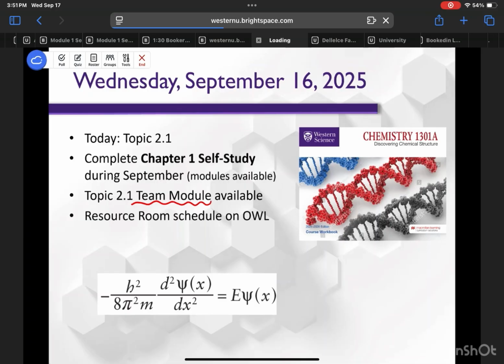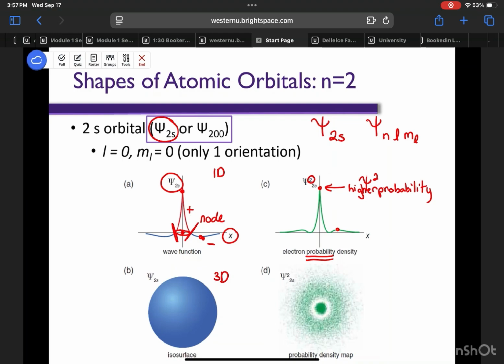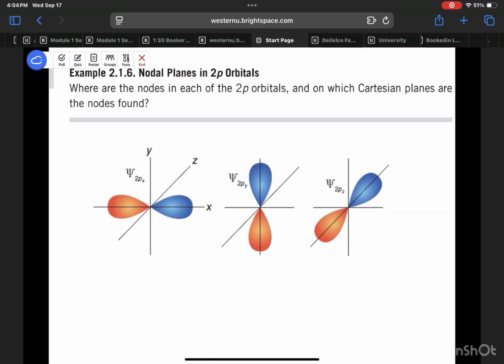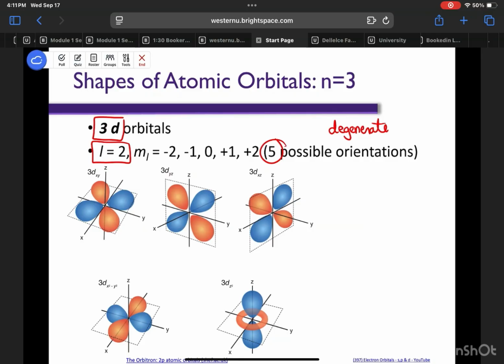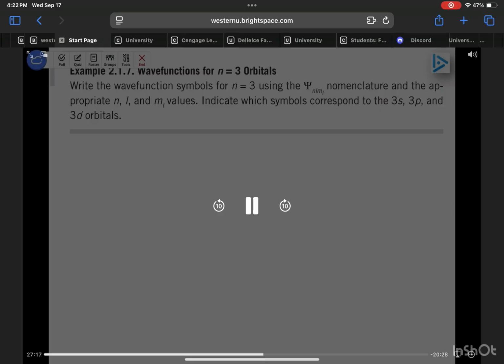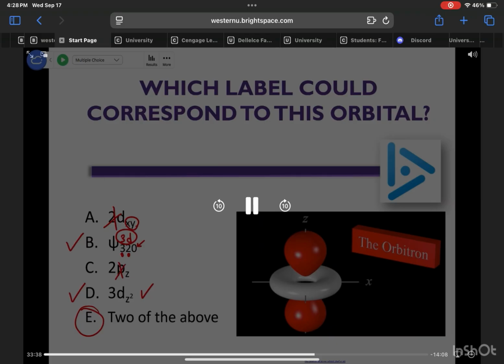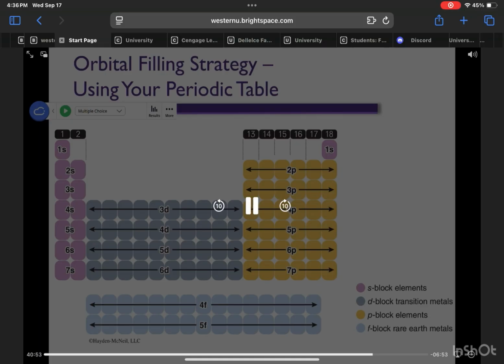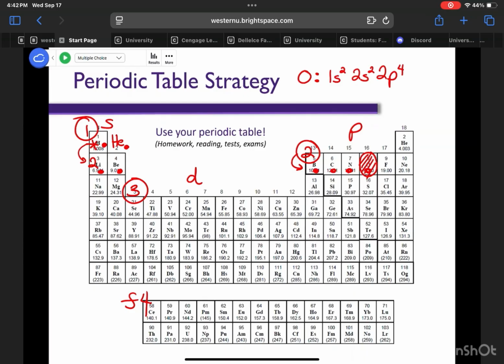Chem wed 17th